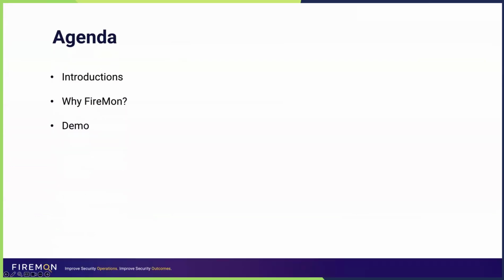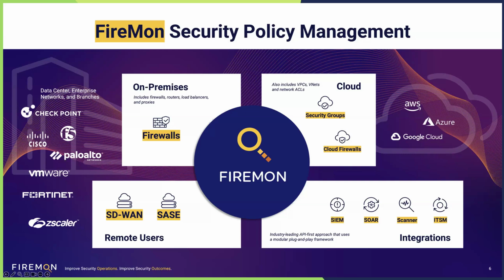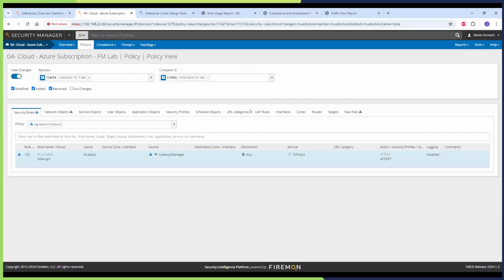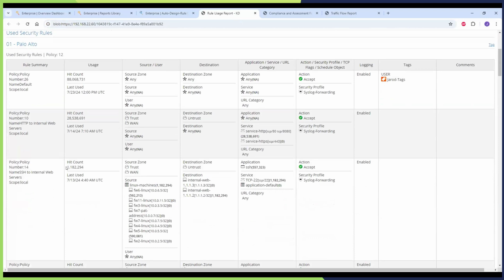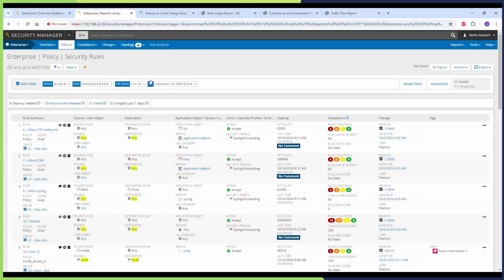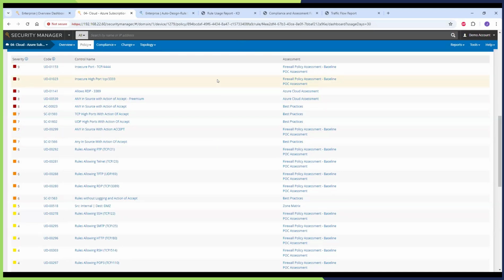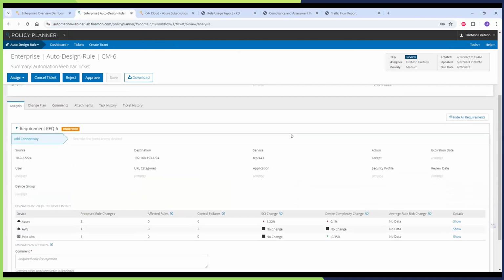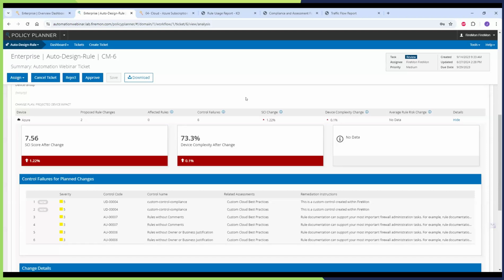Tech in 20 Demo: FireMon Security Manager: A Comprehensive Solution for Network Security Management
FireMon Policy Manager is designed to provide organizations with a powerful, centralized platform to manage and secure their network infrastructure. By offering real-time visibility, automated change management, and robust policy compliance, FireMon Policy Manager helps you minimize risk and optimize your security environment. Whether you're overseeing a complex enterprise network or managing a handful of critical assets, FireMon Policy Manager enables you to make informed decisions, streamline operations, and maintain the highest levels of security posture.
The Key Takeaways of this Demonstration:
• Visibility – View and manage the entire enterprise from a single source of truth, ensuring complete oversight of your network.
• Change – Track all change details and automate change plans, saving time while preventing misconfigurations and potential vulnerabilities.
• Cleanup – Identify and remove unnecessary rules that increase risk, such as shadowed, redundant, overly permissive, and misconfigured rules.
• Compliance – Check your security policies against standard compliance frameworks such as PCI, NIST, CIS, and ISO. Build custom best practice reports and capture rules that allow unwanted traffic and services.